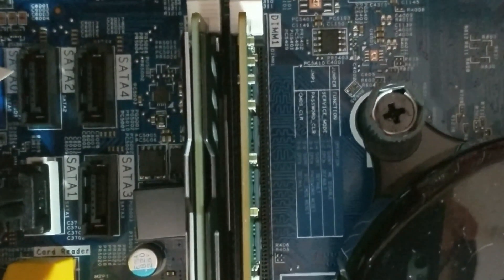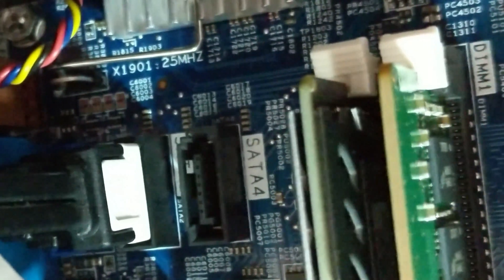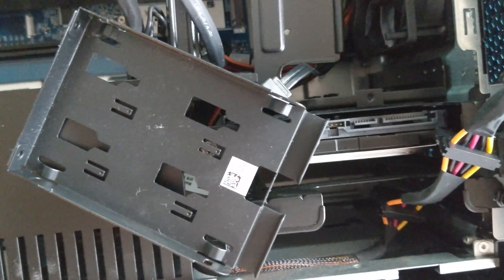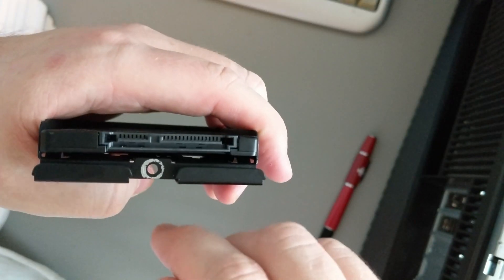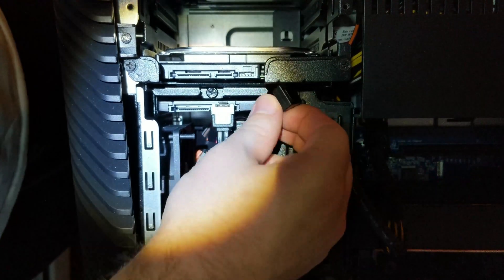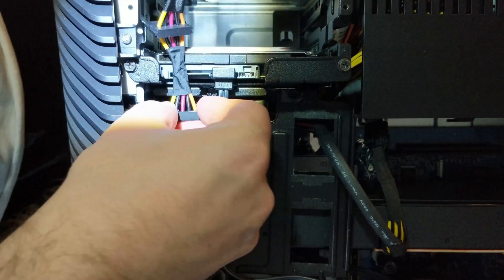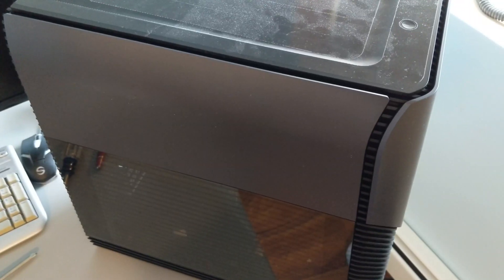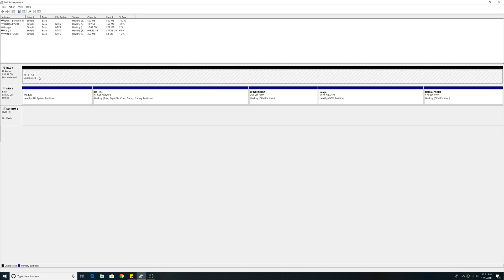Dell 5675 gaming desktop SSD Install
What you will need to install SSD
1. Sata cable - You can use the one plugged into the CD drive or buy another
2. Philips screw driver to remove screws and screw ssd into holder
3. Atleast one screw to secure SSD I used one from another hdd tray

What do you do after the SSD is installed
depends on how you want to setup your pc
Simplest and quickest approach
You could download a program like macrium and clone your hdd to the ssd and then use the ssd as your primary by unplugging the hdd